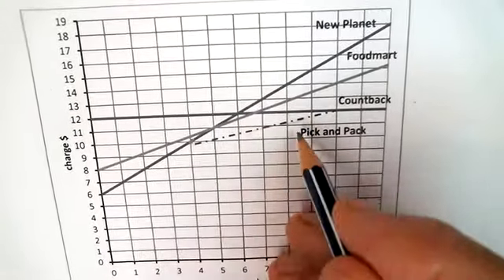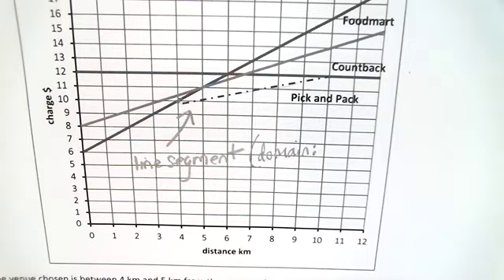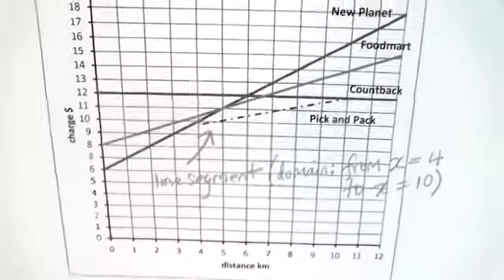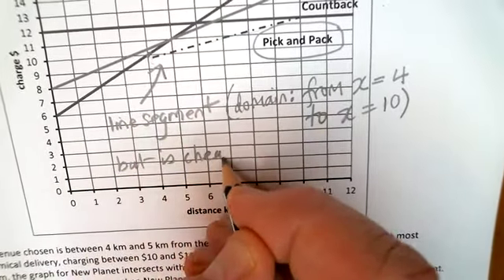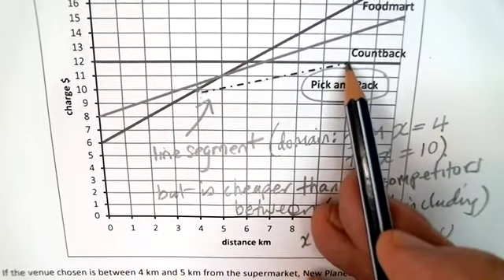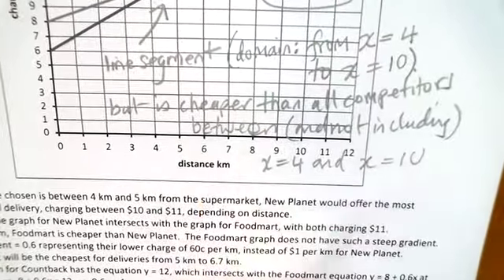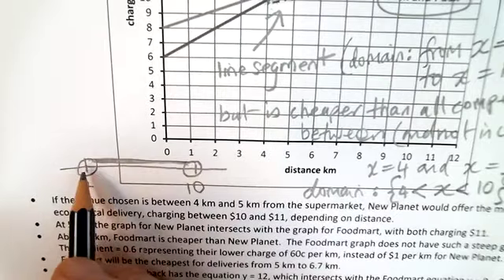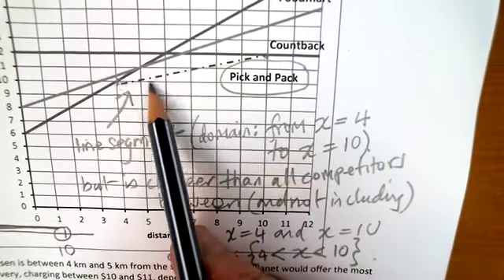Domains and inequalities